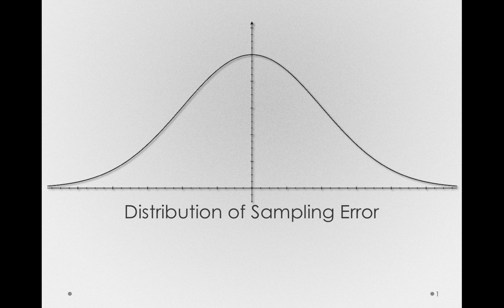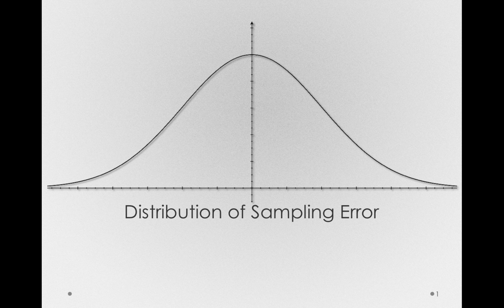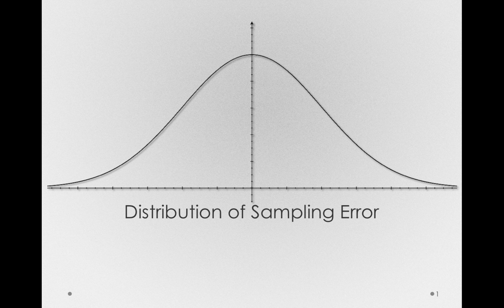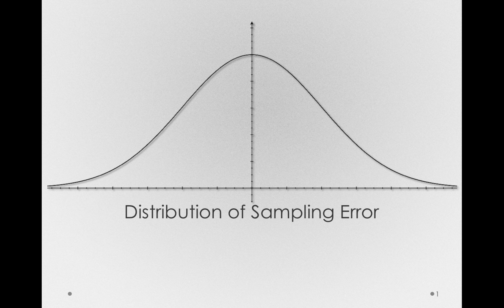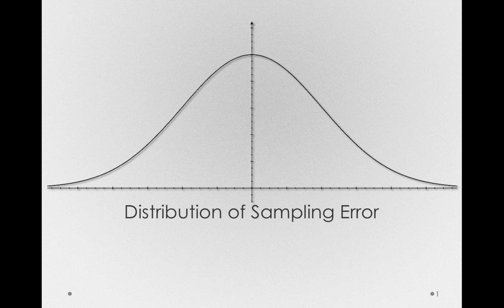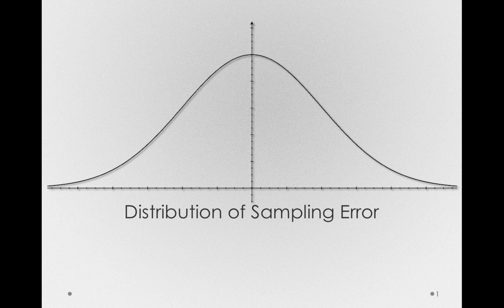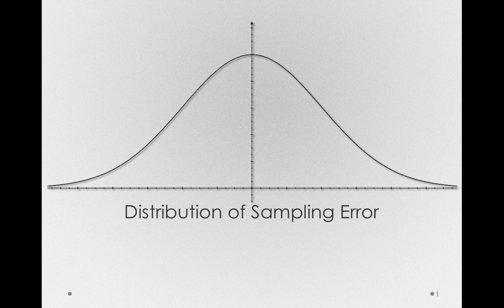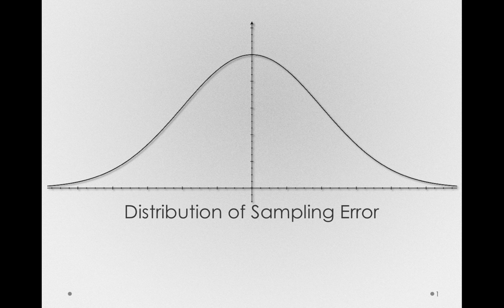Sampling Distributions, Intro (Module 1 6 1)